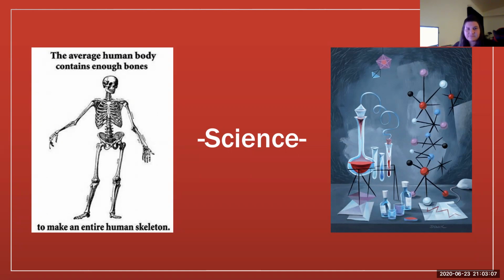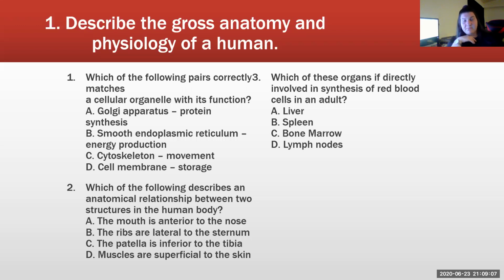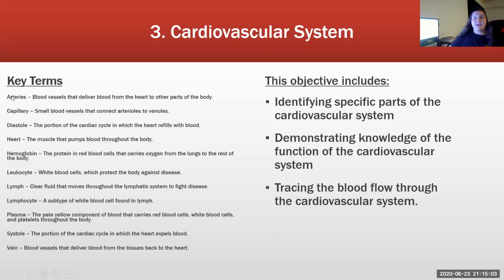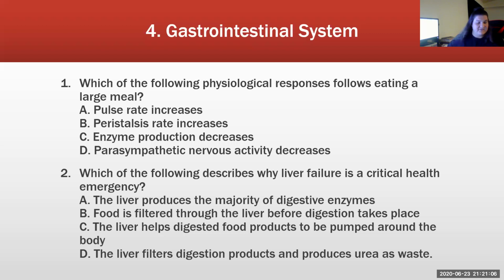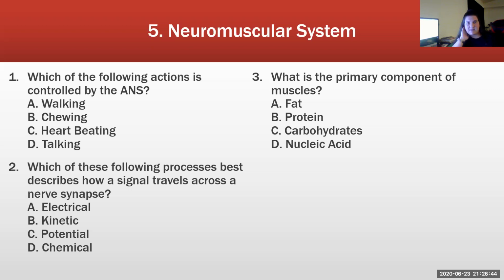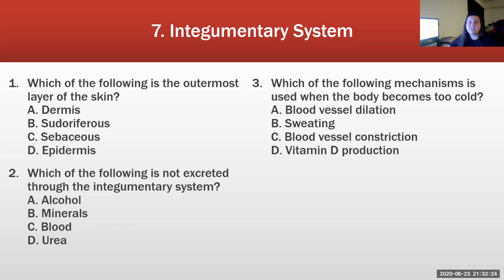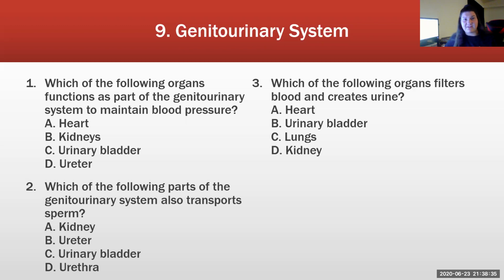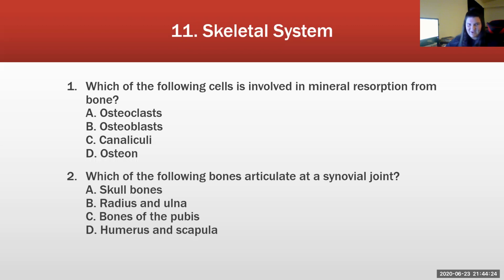ATI TEAS Study Group - Science I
Yavapai College ATI TEAS Study Group

Science I of II